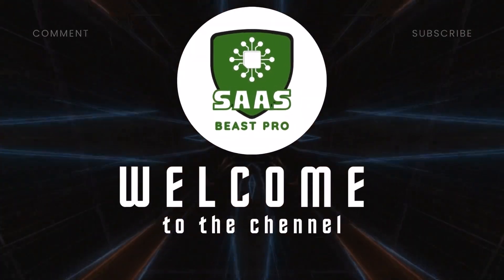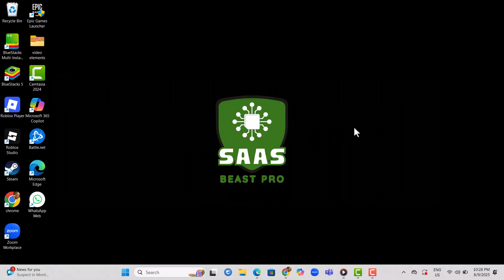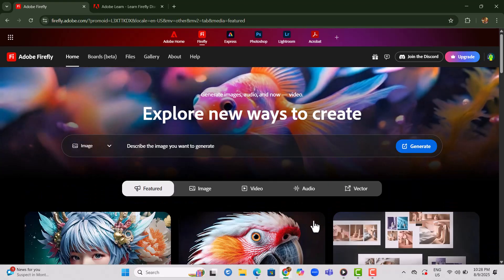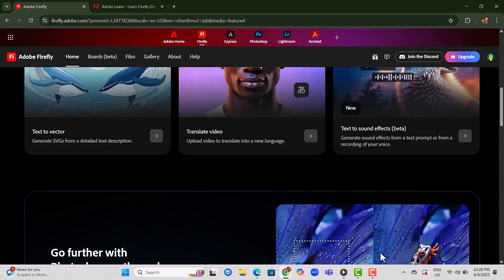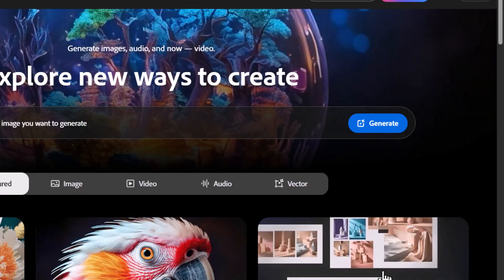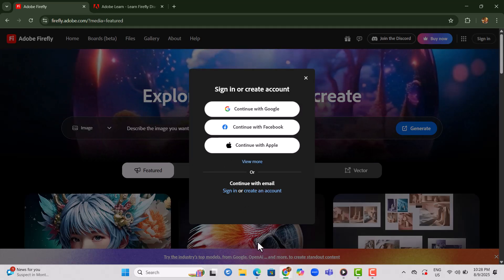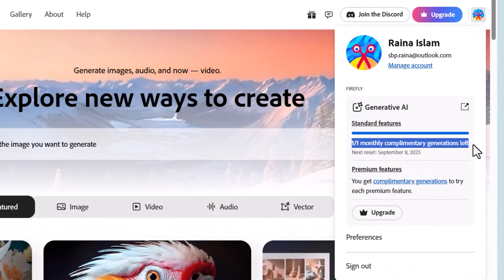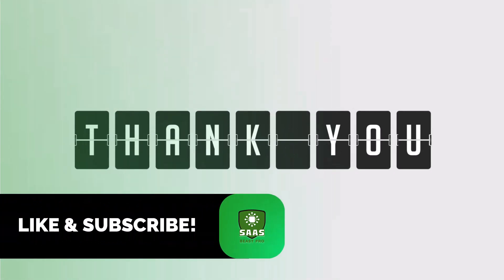How To Get Adobe Firefly Unlimited Credit | Quick & Easy Method (2025)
📝 Learn **how to get Adobe Firefly unlimited credit** quickly and easily with this step-by-step guide. Discover the secret to resetting your credits and maintaining endless access to Adobe Firefly's AI tools.

⏱️ **-- TIMESTAMPS --**
0:00 - Intro to Adobe Firefly unlimited credits
0:04 - Step 1: Log in with your Gmail account
0:10 - Step 2: Check your current credit balance
0:21 - Step 3: Sign out when credits run out
0:34 - Step 4: Create a new Gmail account
0:45 - Step 5: Log back in with the new account for fresh credits
0:50 - Repeat the process for unlimited access

- Does Adobe Firefly track credit usage?